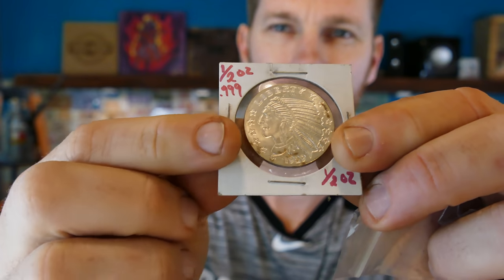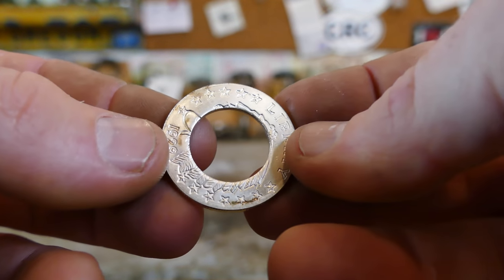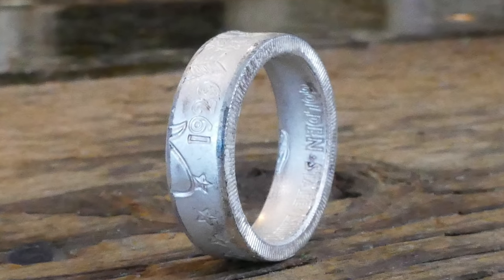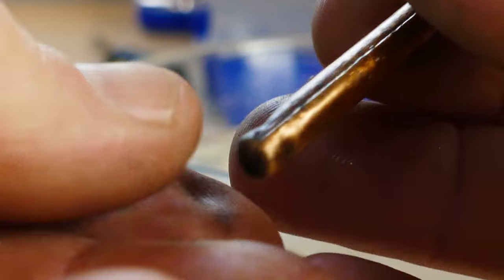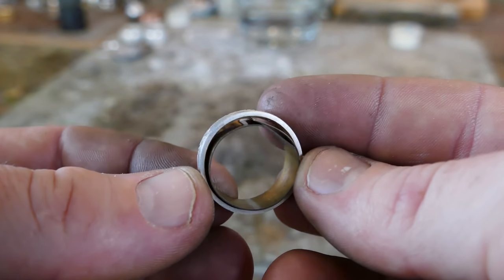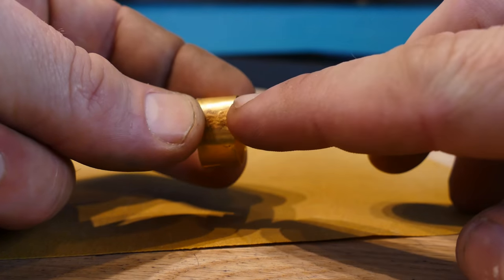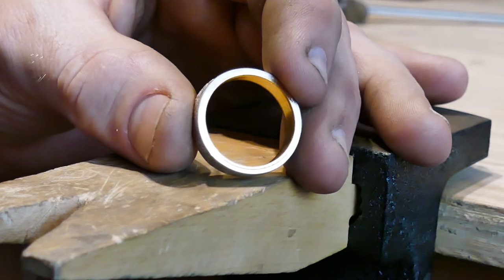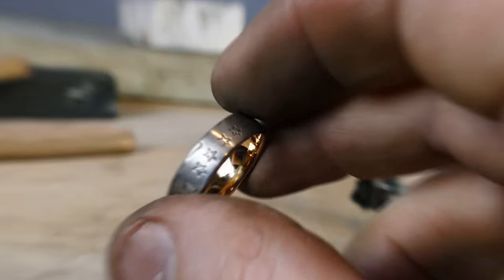Forging a Pure Silver Coin Ring with a 22K Gold Liner (Big announcement at the end too!)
Here is the link to my new vlog channel!

Get your first song download free on Lickd

Changeyoucanwear

The Mint - change you can wear

Get Heat Of The Sun (Instrumental) by Echo Town License ID: Z8p7KlLVqvk Get this and other songs for your next YouTube video

License ID: r0eXK5aRbMD Get this and other songs for your next YouTube video

Get What You Waiting For by Daniel Meade License ID: qGomn6xxmMB Get this and other songs for your next YouTube video